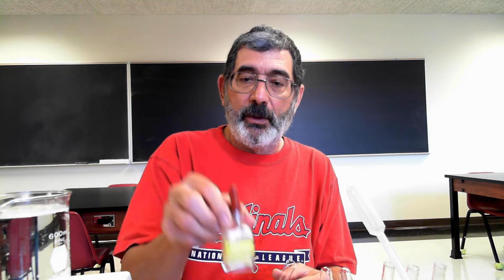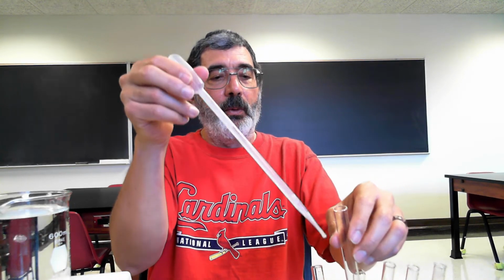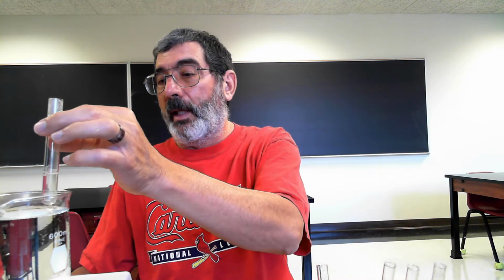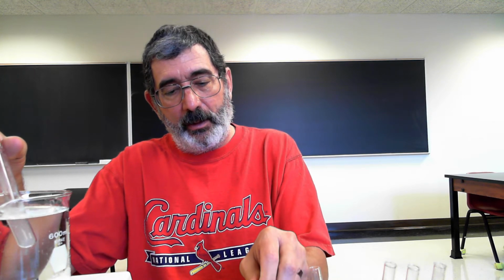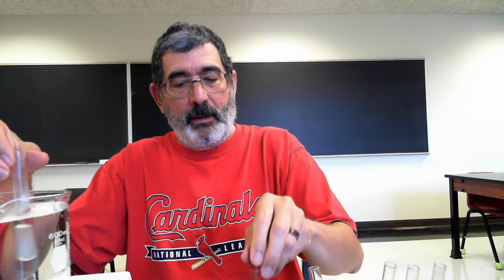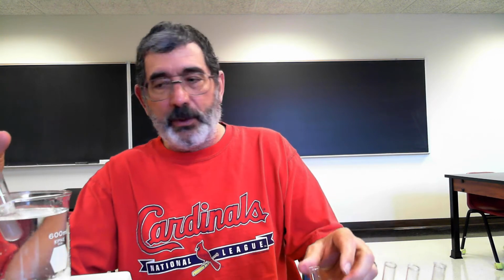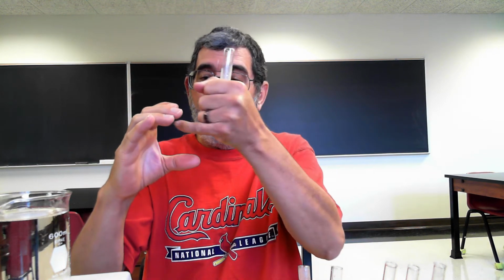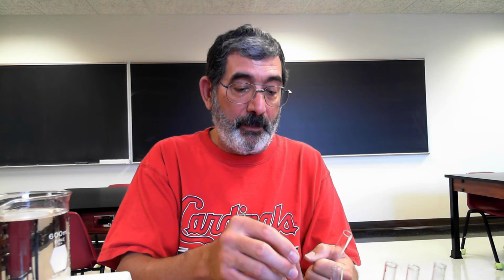BL3 Enz temp better